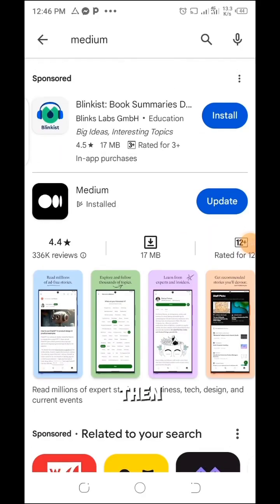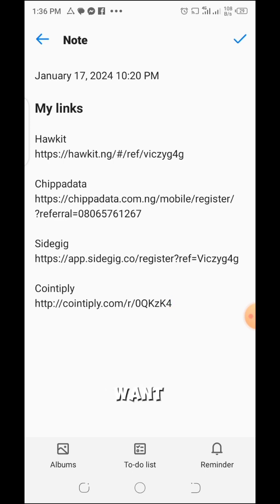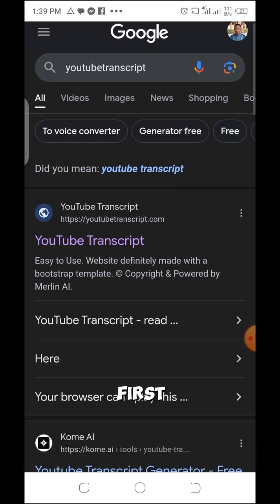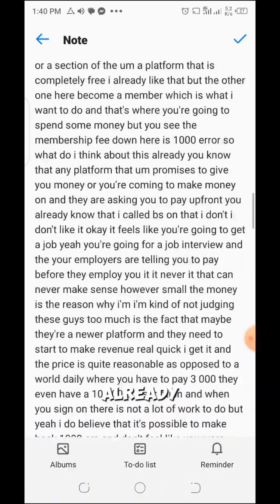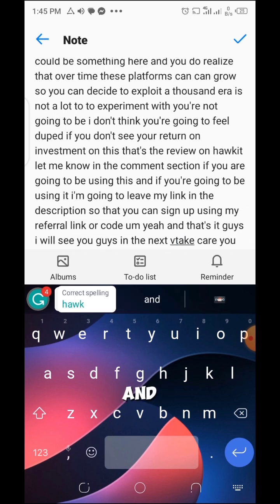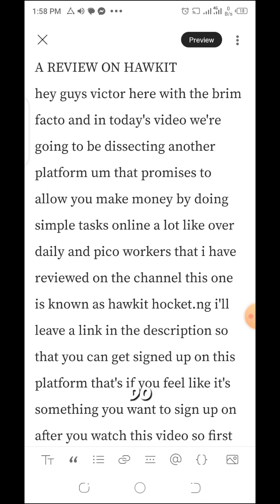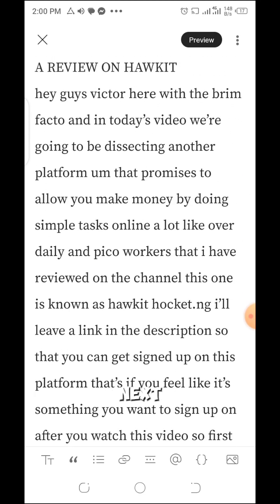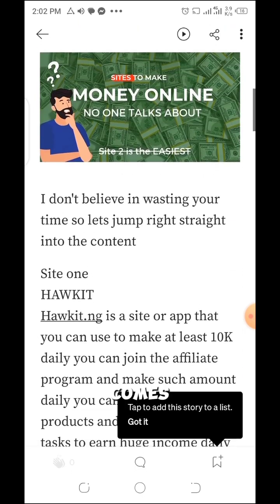🌟Affiliate Promotion Strategy (WITH FREE BLOGGING)2024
In this affiliate link promotion video you will learn how to use article to promote affiliate products for free so watch till the end as not to miss anything important.

Time jumps
00:00 intro
00:25 download medium
00:46 advantage of medium
00:55 How to pick a niche
01:39 arrange affiliate link
02:42 how to get articles
04:30 important notice
05:37 edit article
07:34 edit affiliate link in medium
11:50 conclusion